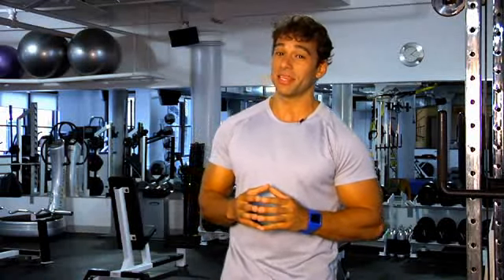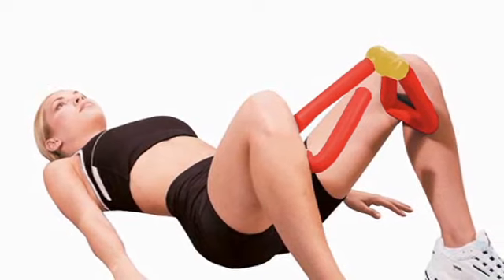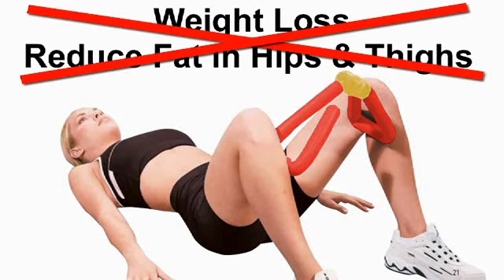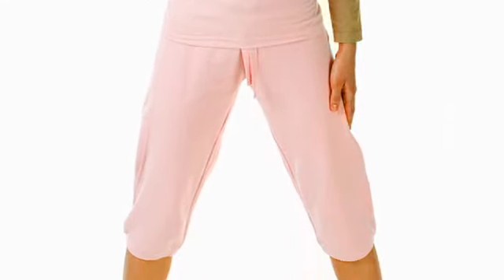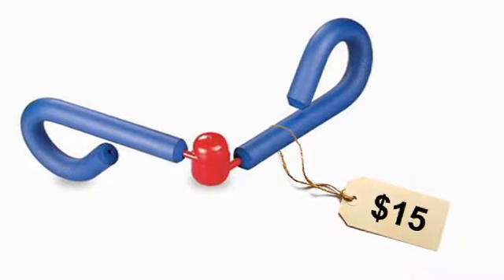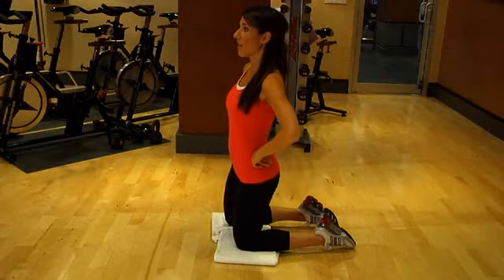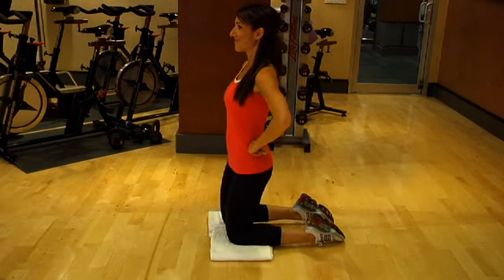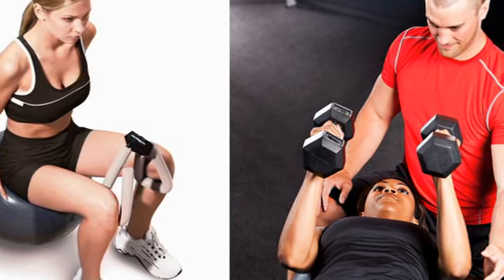The ThighMaster (Diet & Fitness Guru)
This as-seen-on-TV fitness product just may be a great piece of equipment to add to your home gym.